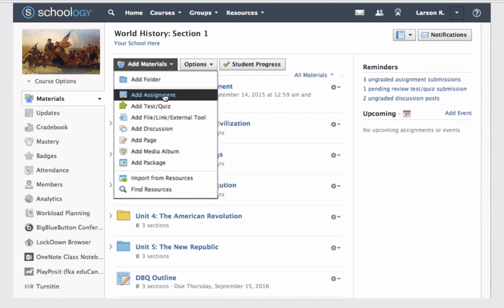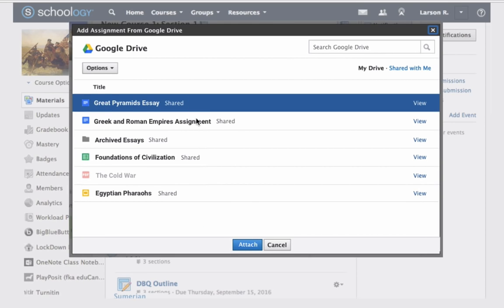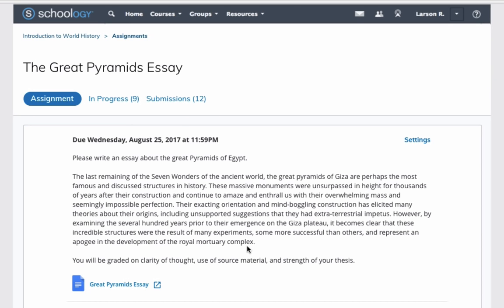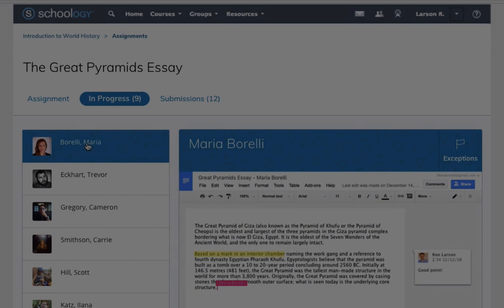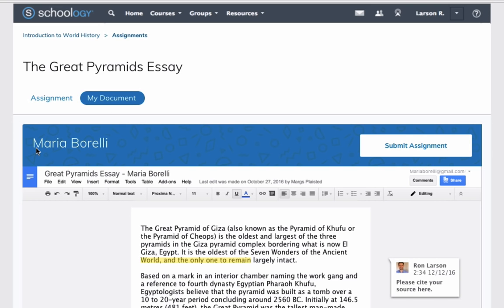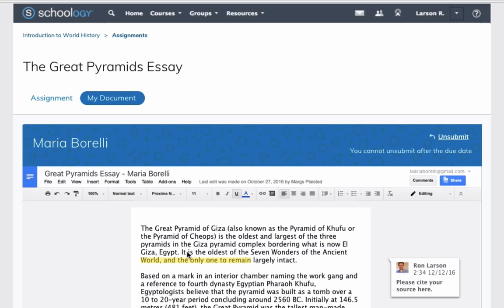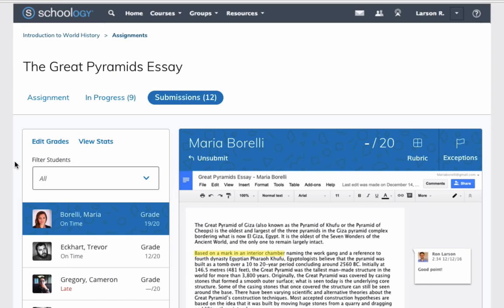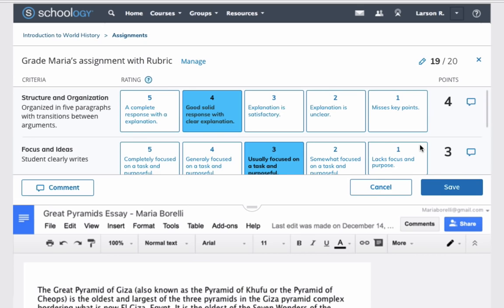Schoology's Enhanced Google Drive Integration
In the newest edition of our Google Drive integration, you will be able to use all your favorite features of Google Drive seamless within Schoology's robust LMS.

- Easily distribute a unique copy of Google Docs/Sheets/Slides with a single click
- Monitor student progress on assignments in real time
- Students submit Google Docs back to teachers within Schoology
- Place grades and feedback on any Google documents within Schoology